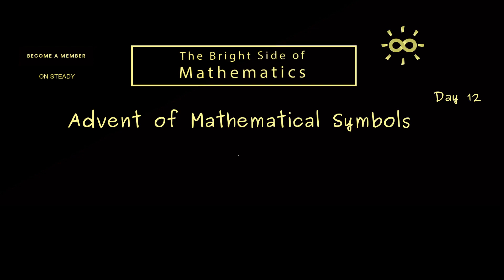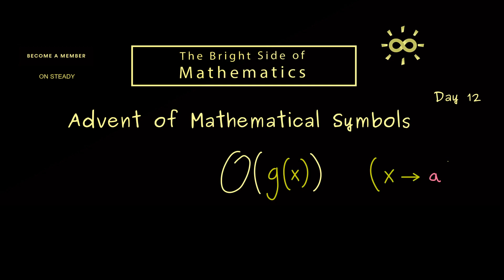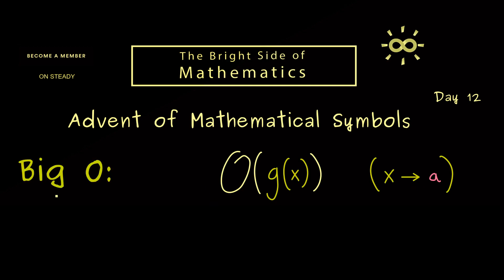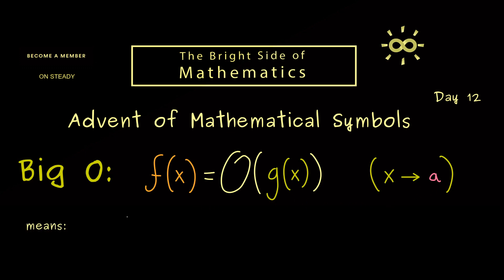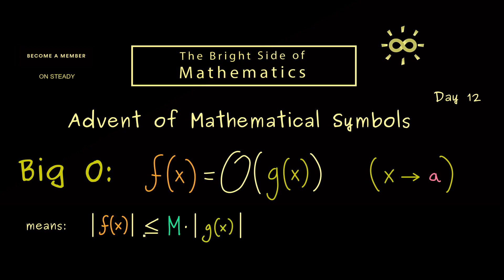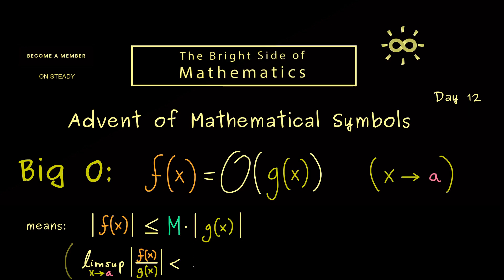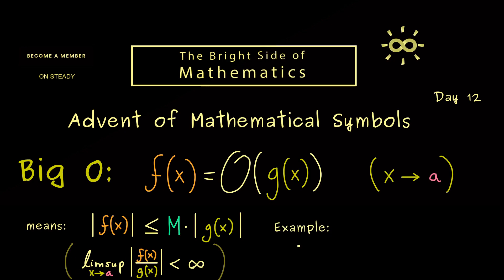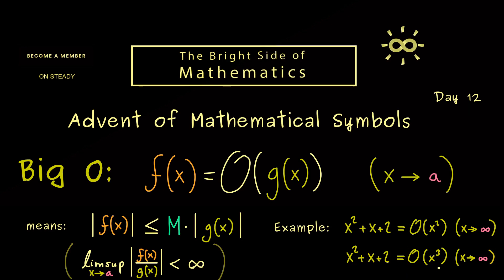Big O [dark version]